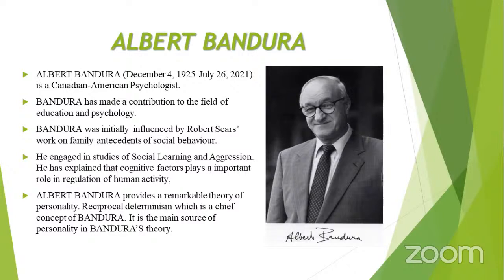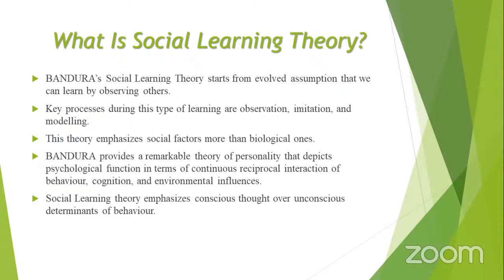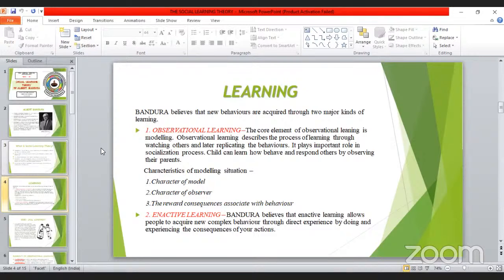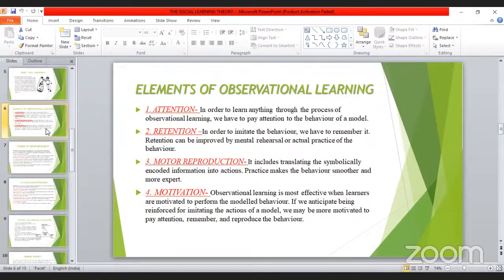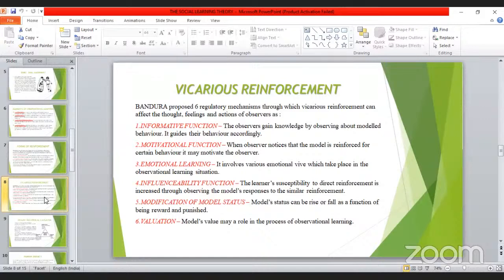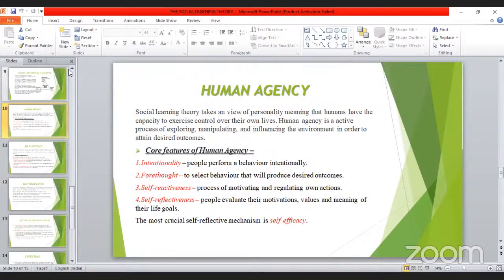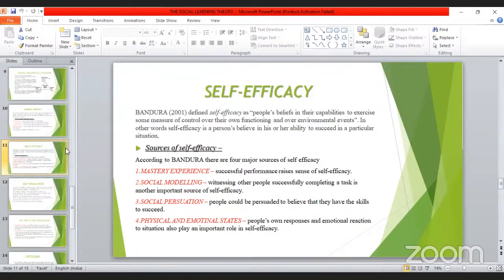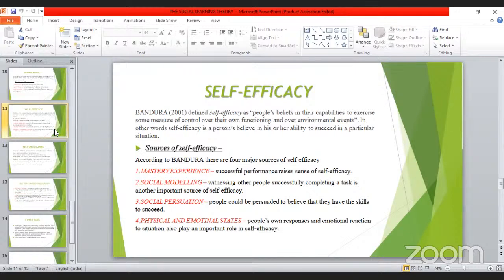Social learning theory of Bandura,RPRIT, Description available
Learning: Acquisition of information, behaviors, or abilities after practice, observation,and experiences, as evidenced by relative change in behavior, knowledge, or cognition.
Social Learning Theory: The general view that learning is largely or wholly due to modeling, imitation, and other social interactions.
Observation: The careful close examination of an object, process, or other phenomenon for the purpose of collecting data about it or drawing conclusions.
Imitation: The process of copying the behavior of another person or group intentionally or unintentionally.
Reinforcement: The procedure that results in the frequency or probability of a response being increased in such a way.
Reciprocal Determinism: The interaction among cognitive factors, behaviors and environmental factors in shaping personality and response determinism.
Self-Efficacy: Individual’s subjective belief of his or her capability to perform in a setting or to attain desired results, proposed by Albert Bandura.
Self-Regulation: The control of one’s behavior through the use of self-monitoring, self-evaluation, and self-reinforcement.

THEORY

THE SOCIAL LEARNING THEORY:  Bandura’s Social Learning Theory evolved from the assumption that we can learn through observation, imitation and modeling. The theory emphasizes social factors more than biological factors. It emphasizes conscious thought over unconscious determinants of behaviour.

Learning: Bandura believes that new behaviors are acquired through 2 major kinds of learning:
OBSERVATIONAL LEARNING- Describes the process of learning through watching others and later replicating the behaviors.
ENACTIVE LEARNING- allows people to acquire new complex behavior through direct experience by doing and experiencing consequences of your actions.

Bandura in his famous BOBO DOLL EXPERIMENT demonstrated that young children would imitate the violent and aggressive action of an adult model.

REINFORCEMENT AND TRIADIC RECIPROCAL CAUSATION -Bandura suggests that reinforcement serves as ‘an antecedent’ rather than a ‘consequence’. Bandura also suggests two other types of reinforcement to the classical concepts of direct reinforcement. They are-SELF REINFORCEMENT- It occurs when we compare our own behaviour to internal standards.VICARIOUS REINFORCEMENT- Occurs when we see others reinforced or punished for a particular behaviour that increases or decreases our production of that behaviour. Vicarious reinforcement plays its role through  regulatory mechanisms- Informative Function, Motivational Function, Emotional Learning, Influenceability Function, Modification of Model Status, Valuation.

Triadic Reciprocal Causation: Personality is shaped by an interaction among cognitive factors, behaviors, and environmental factors. This interaction is called ‘reciprocal determinism’. The COGNITIVE factors include- knowledge, expectations, attitudes etc. The ENVIRONMENTAL factors include- social norms, access in community, influence of others etc. And, the BEHAVIORAL factors include- skills, practice, self-efficacy etc.

HUMAN AGENCY AND CONCEPT OF SELF-EFFICACY AND SELF-REGULATION -

Human Agency: The core features of Human Agency are- Intentionality, Forethought, Self-reactiveness, Self-reflectiveness. The most crucial self-reflective mechanism is self-efficacy.Self-efficacy:Bandura(2001) defined self-efficacy as “people’s beliefs in their capabilities to exercise some measure of control over their functioning and over environmental events.” Sources of self-efficacy are- Mastery Experience, Social Modeling, Social Persuation and Physical and Emotional States.
Self-regulation: Humans are able to control their behaviour through self-regulation; he also believes that people use proactive and reactive strategies for self-regulation. People attempt to reduce discrepancies between their accomplishment and goals. Self-efficacy plays a major role in the process.
Emotional Control: The ability of an individual to modulate an emotion or set of emotions. Explicit emotion regulation requires conscious monitoring, using techniques such as learning to construe situations differently in order to manage them better, changing the target of an emotion in a way likely to produce a more positive outcome, and recognizing how different behaviors can be used in the service of a given emotional state.  Implicit emotion regulation operates without deliberate monitoring; it modulates the intensity or duration of an emotional response without the need for awareness.

EXERCISE :
What is Social Learning Theory?
Differentiate between Observational and Enactive Learning?
Differentiate the two types of Reinforcement.
Explain the Triadic Reciprocal Causation.
What do you understand by Self-efficacy?
What do you understand by Self-regulation?
What are the core features of Human Agency?
Explain the Bobo Doll Experiment.

Bhumika Banerjee
2. Victoria Institution College
3. Intern in Rabindrik psychotherapy Research Institute Trust.
4. 13/8/2022